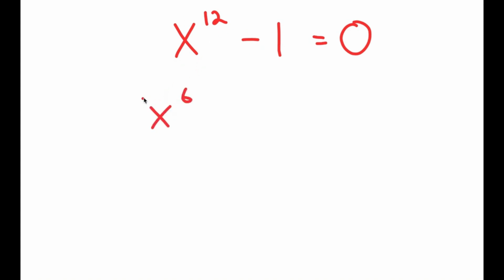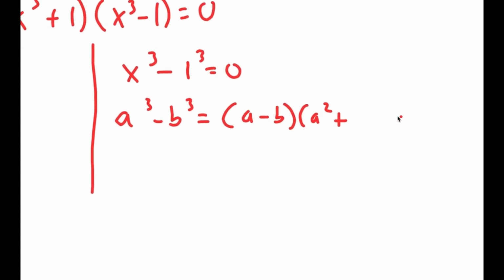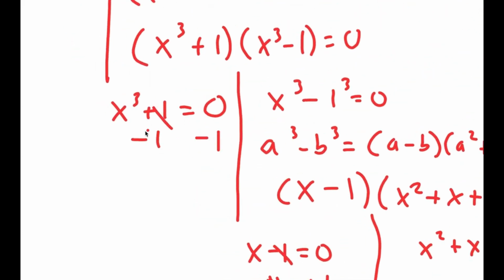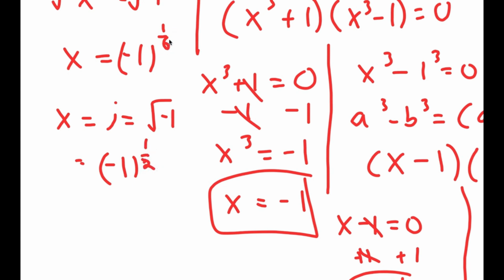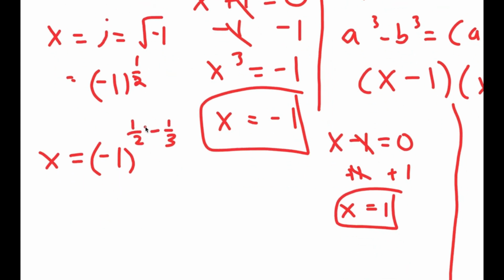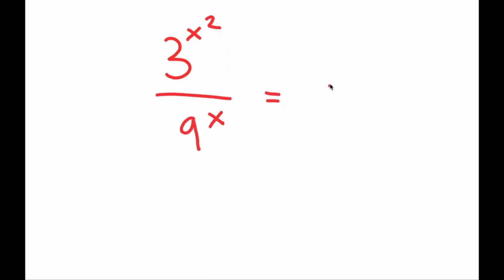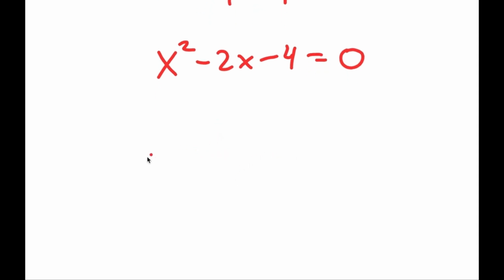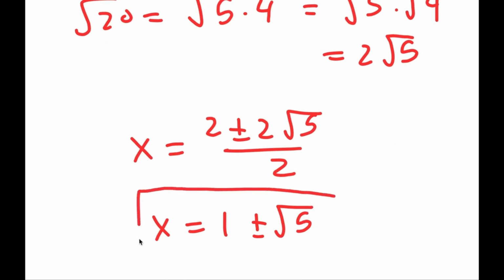Can You Solve This Without A Calculator? | A Challenging Exponential Problem